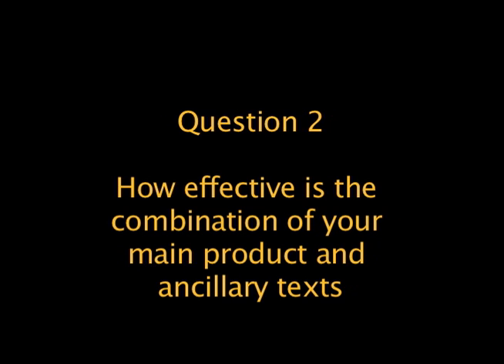Question 2 Final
Evaluation Question 2